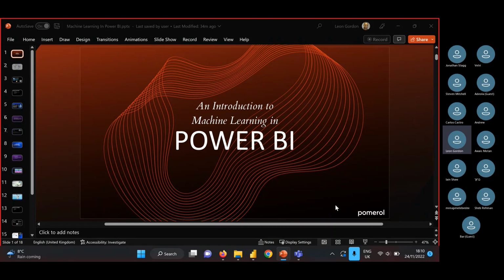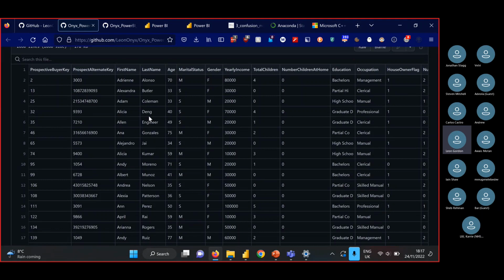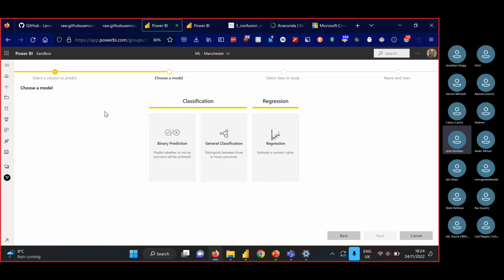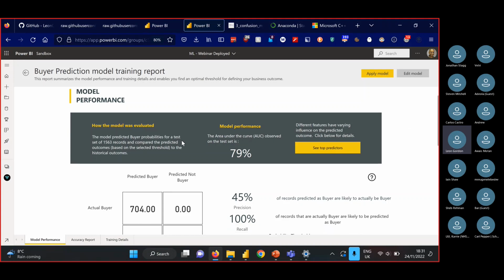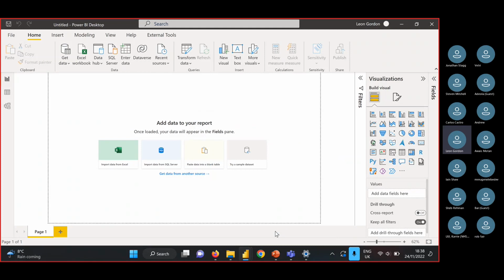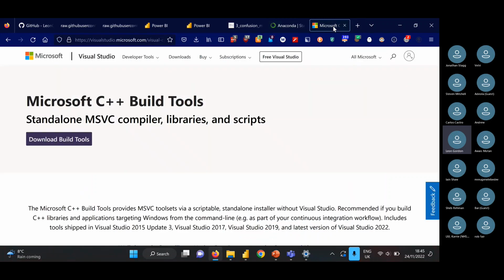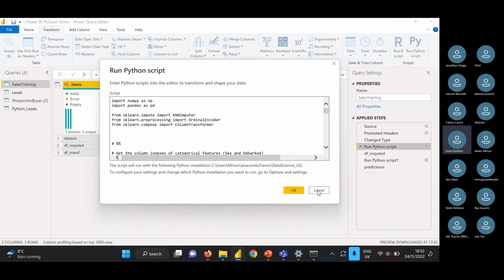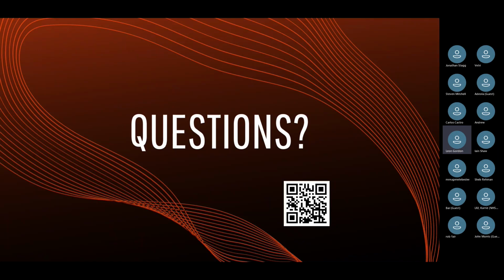PBIMCR - An Introduction to Machine Learning with Leon Gordon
Machine learning is a branch of artificial intelligence (AI) and computer science which focuses on the use of data and algorithms to imitate the way that humans learn, gradually improving its accuracy. Machine learning is an important component of the growing field of data science.

Through the use of statistical methods, algorithms are trained to make classifications or predictions, uncovering key insights within data mining projects.

In this session we will learn:

- How to use Automated Machine Learning to identify sales leads likely to convert using Power BI Premium and PPU
- How to integrate Python with Power BI
- How to identify sales leads likely to convert for free within Power BI Desktop

About Leon:
Leon Gordon is a Microsoft Data Platform MVP based in the UK working as an independent consultant. He has worked with Microsoft Power BI for 5 years and the Microsoft Data Platform for over 9 years. During this time, he has developed end to end big data reporting and analytical systems and optimized numerous existing Power BI reporting solutions.
Business Intelligence has been Leon’s foremost focus for the last 9 years. He has applied his skills across a range of global
clients in industry sectors such as pharmaceuticals, ecommerce, manufacturing, healthcare, logistics, and the education
system.
Leon also operates as chair for the Microsoft Power BI – UK community group and the DataDNA data visualization challenge on LinkedIn.